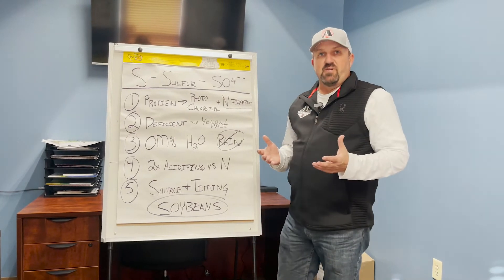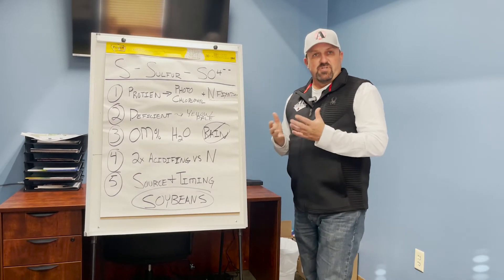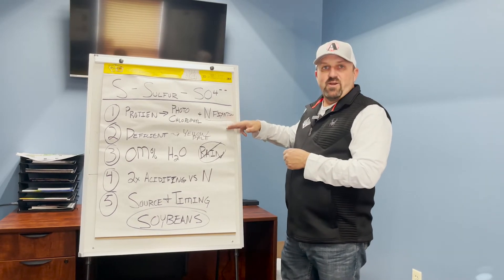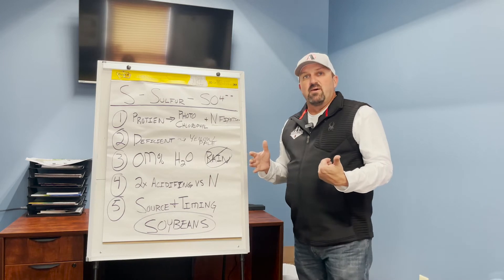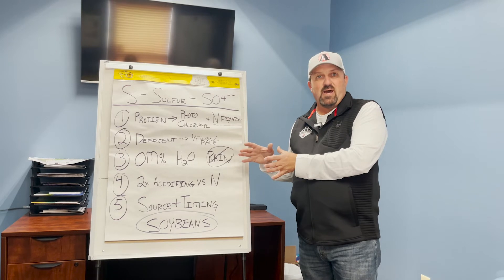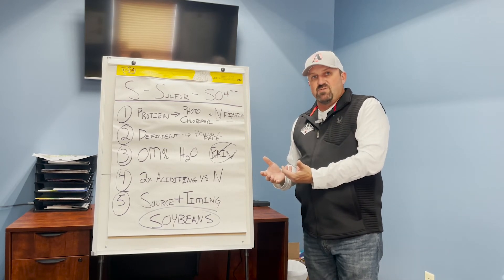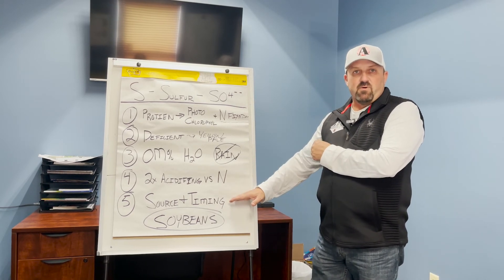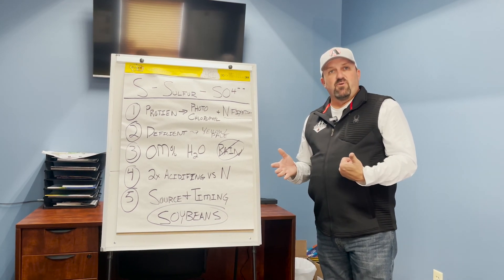BUSHEL UP | 12-28-21